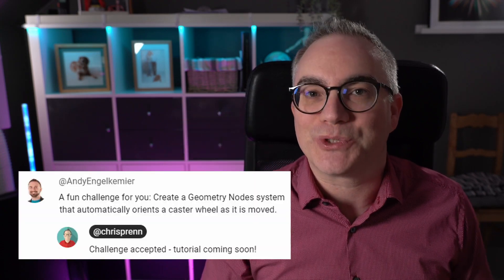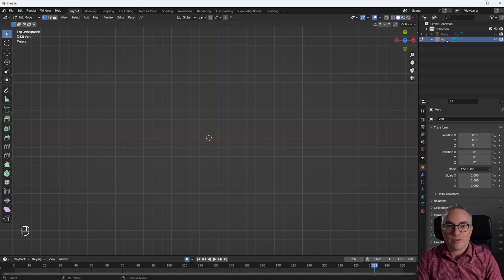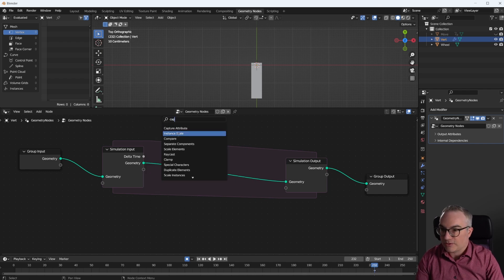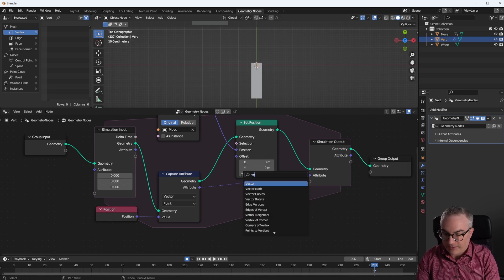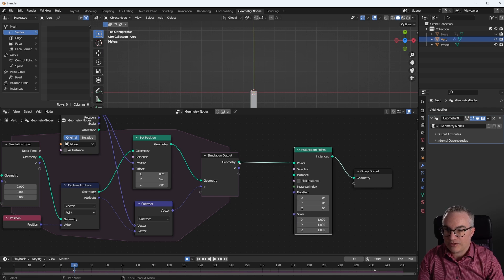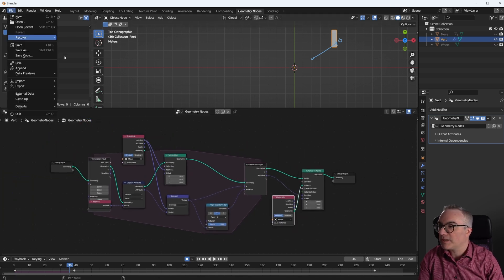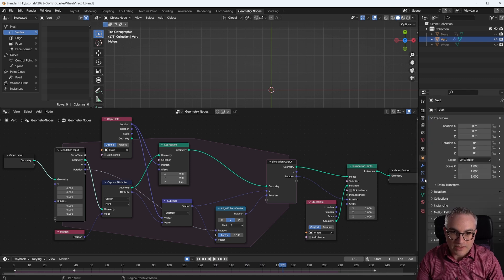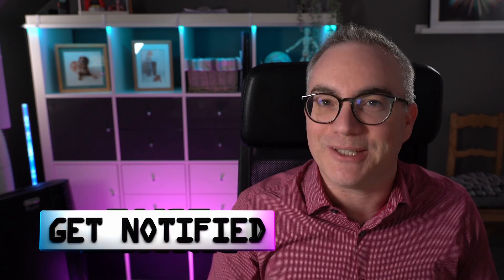How To: Caster Wheels (1/2) Blender Geometry Simulation Nodes Tutorial